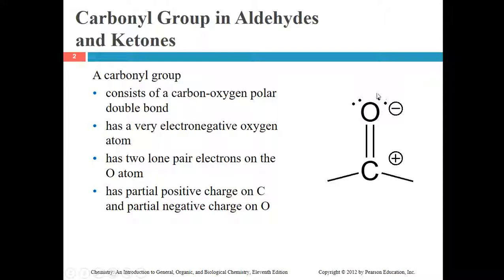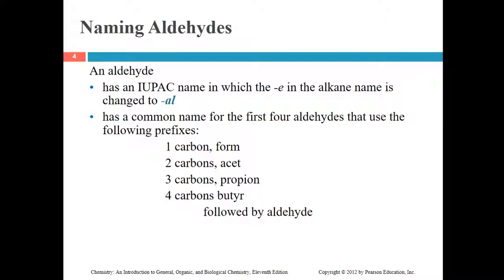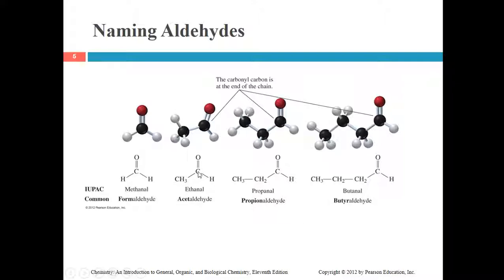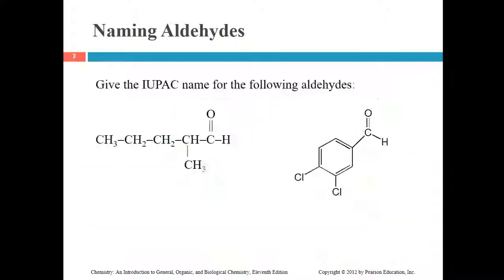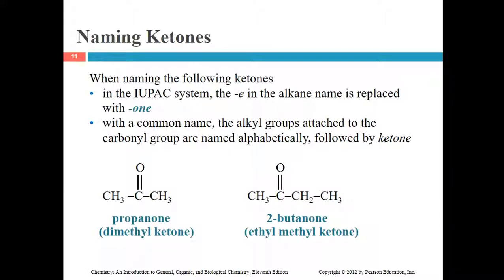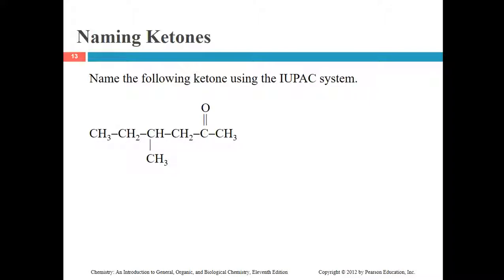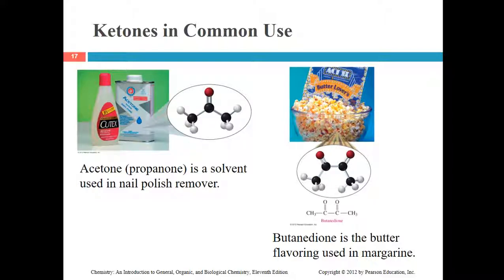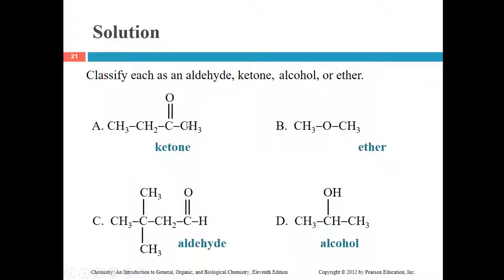Video 3-31-2018 1-06-12 PM